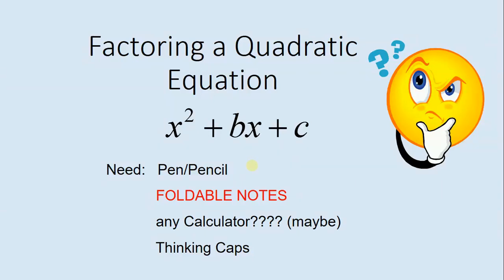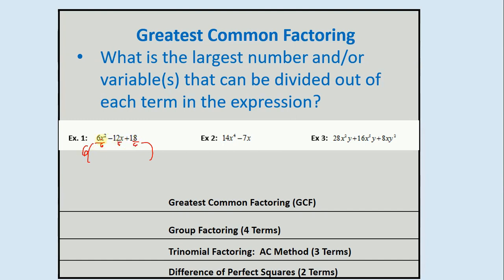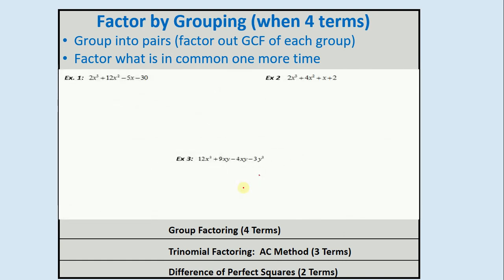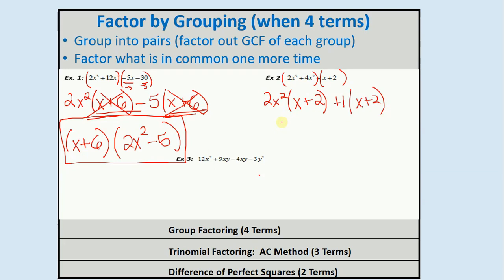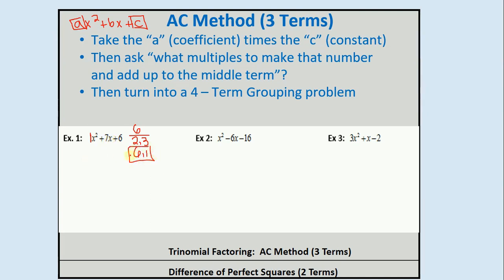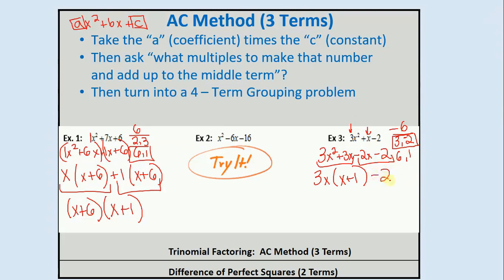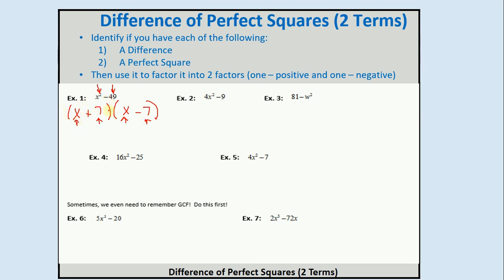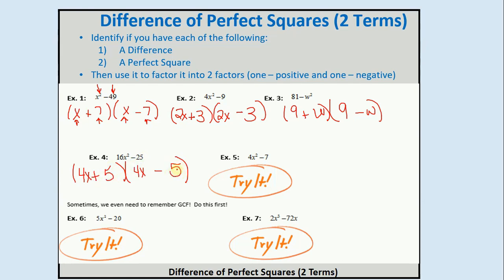Unit 5: Factoring Quadratic Equations